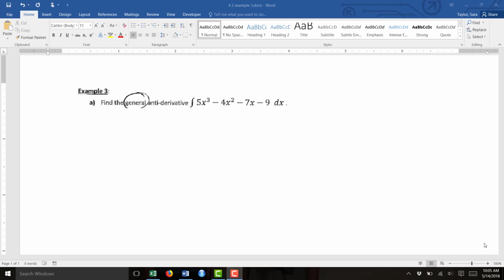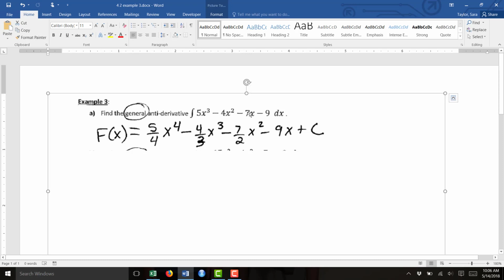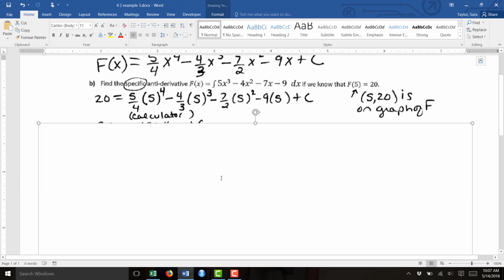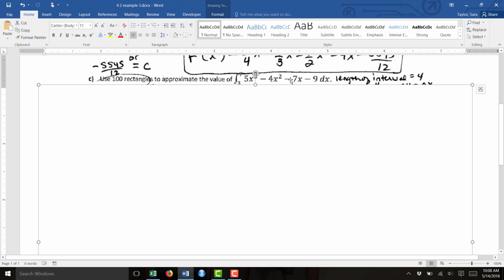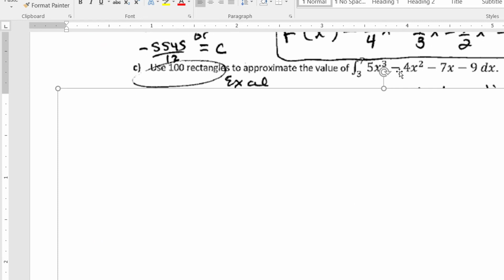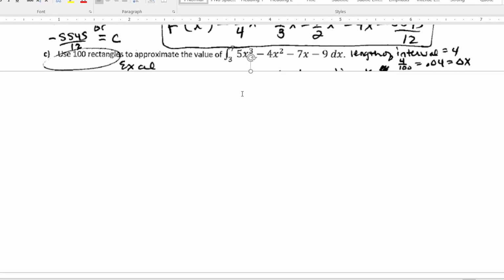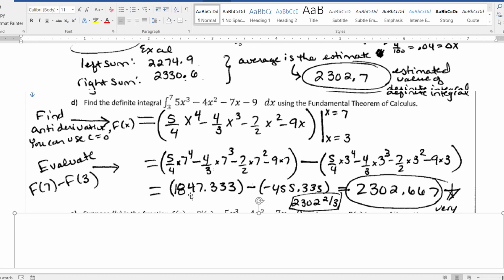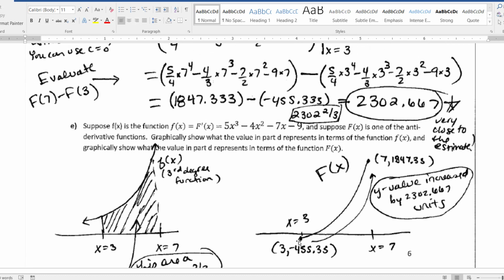Unit 4 Block 2 Example 3